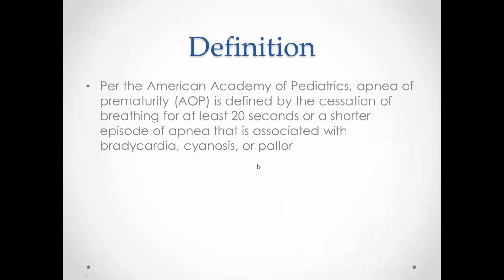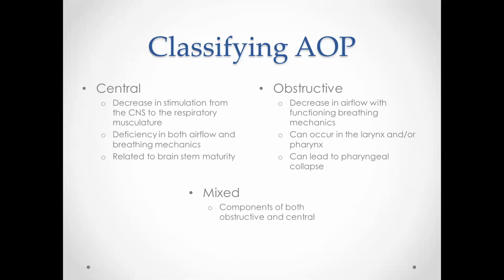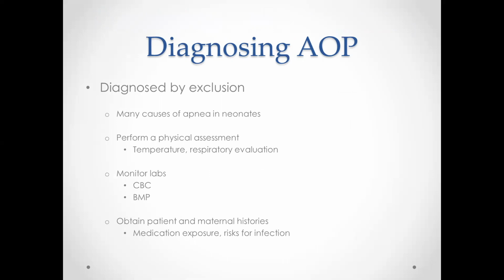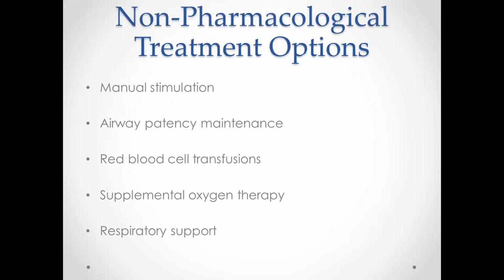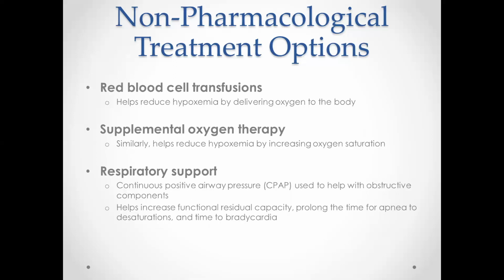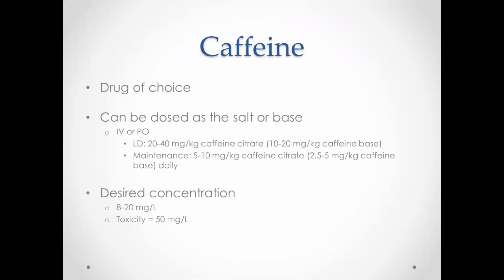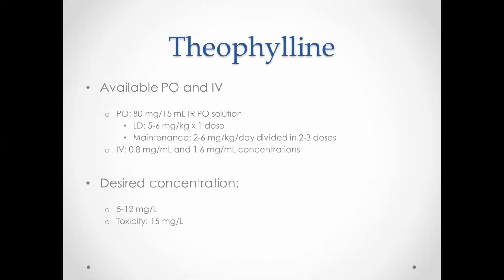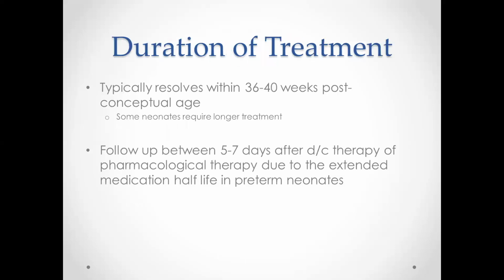Apnea of Prematurity